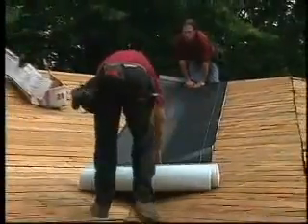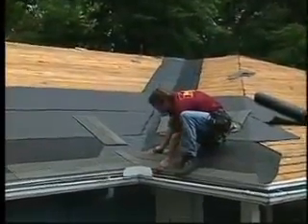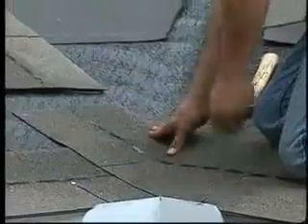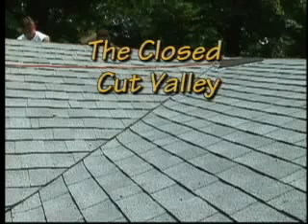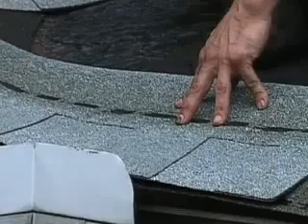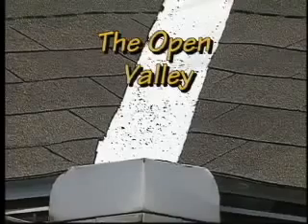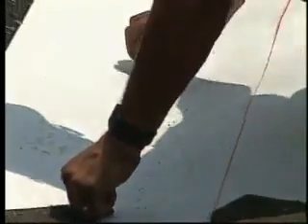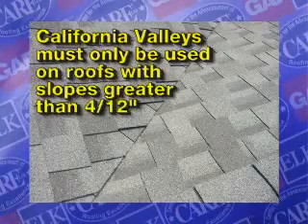Битумная черепица GAF Монтаж ендов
битумная черепица цена в киеве, купить битумную черепицу, узнать у нас какая стоимость битумная черепица.